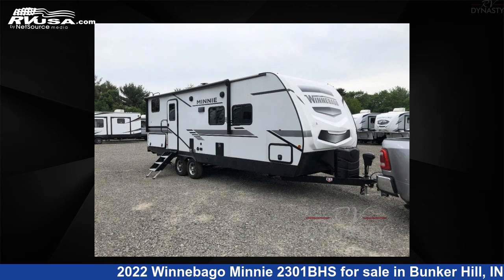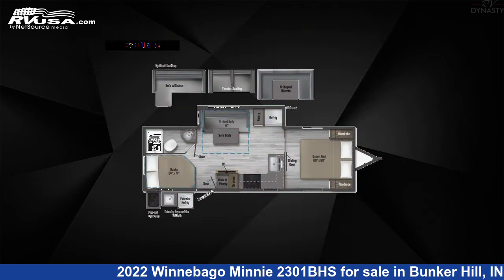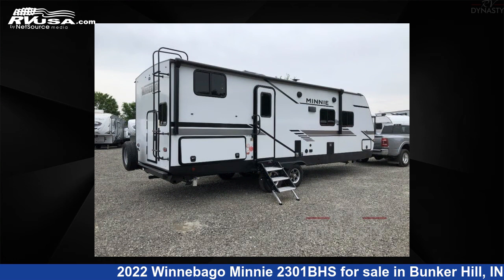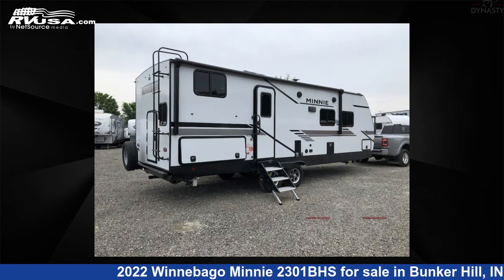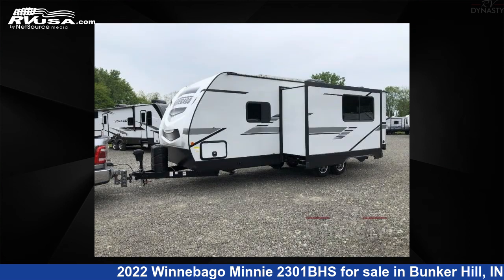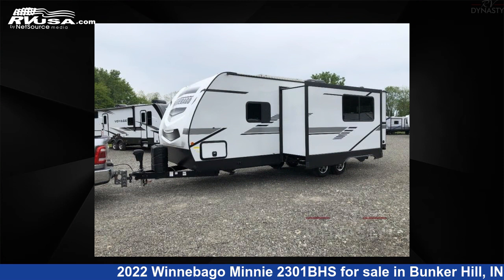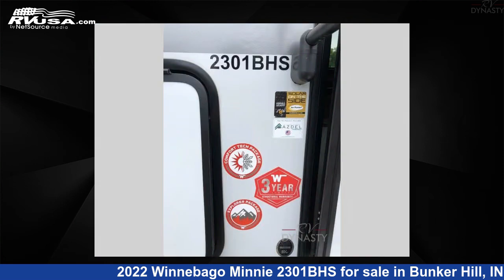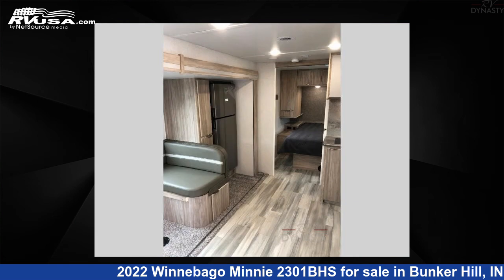Eye-catching 2022 Winnebago Minnie Travel Trailer RV For Sale in Bunker Hill, IN | RVUSA.com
This 2022 Winnebago Minnie 2301BHS is a Travel Trailer RV. It is located in Bunker Hill, IN 46914 and is offered for sale by RV Dynasty. This New Winnebago Is 29' 0" in length and features 1 slideout, sleeps 8, Slideout, and 60 gal fresh water capacity. The floorplan layout of this Travel Trailer features Bunkhouse, Front Bedroom.